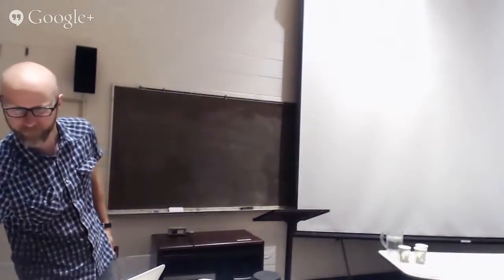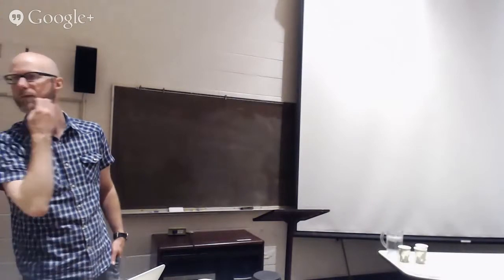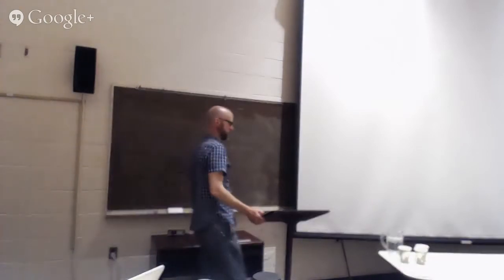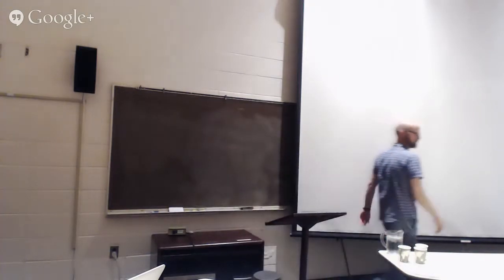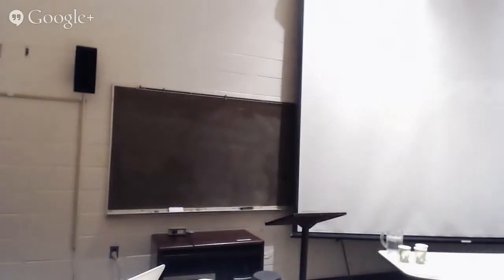All In A Day's Work: Gender and Identity Construction in the Workplace